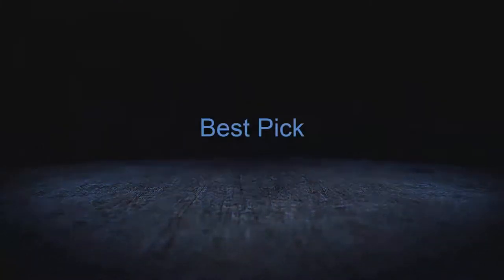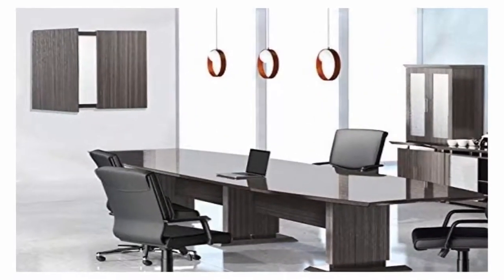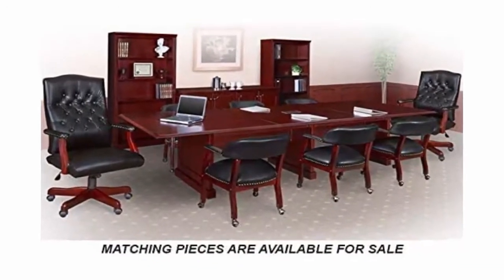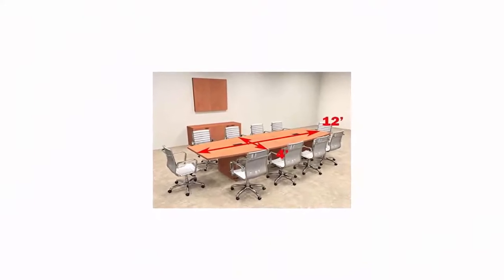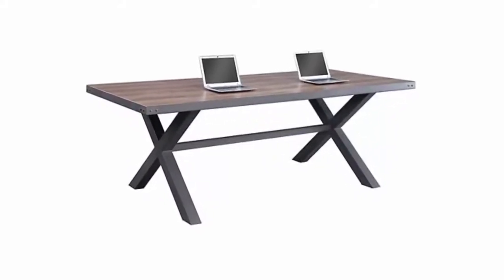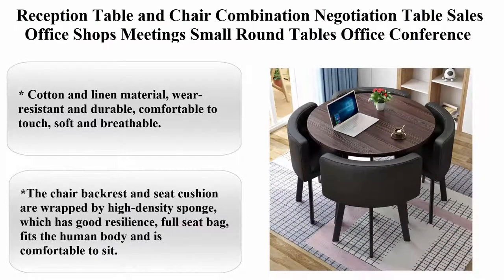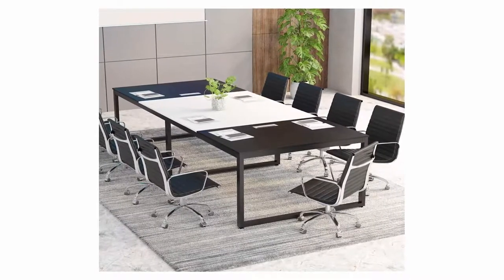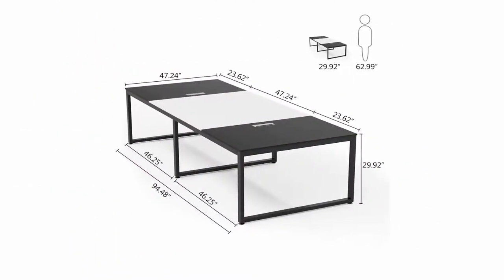Top 10 best Conference Table Chair in 2021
► Links to the Conference Table Chair we listed in this video:
Top 1:  8ft - 16ft Modern Designer Conference Room Table and Chairs Set (12ft Table & 10 Chairs (Black Base), Textured Driftwood)

Top 2:  Traditional Conference Room Table and Chairs Set, Meeting Table Set (10ft Table & 8 Chairs (Black Upholstery), Mahogany)

Top 3:  Team WORK Tables Conference Meeting, Seminar, Training, Assembled Commercial Grade Folding Tables, Natural Beech, 6 Piece

Top 4:  Modern Boat Shaped 12' Feet Conference Table, OF-CON-C64

Top 5:  Modern Boat Shaped 10' Feet Conference Table, OF-CON-C133

Top 6:  Rivet Conference Table 96"W x 42"D Weathered Oak/Charcoal Painted Steel

Top 7:  GOF 6FT, 8FT, 10FT Conference Table Chair (G10900B) Set, Cherry, Espresso, Mahogany, Walnut, Artisan Grey (10FT with 8 Chairs, Espresso)

Top 8:  Reception Table and Chair Combination Negotiation Table Sales Office Shops Meetings Small Round Tables Office Conference Tables Leisure Tables and Chairs Hotel Lounges Balcony Western Restaurant

Top 9:  at Work 6'x 3' Conference Table Gray Laminate/Brushed Nickel Painted Steel Frame

Top 10:  Tribesigns 8FT Rectangle Shaped Conference Table, 94.48L x 47.24W x 29.92H Inches Meeting Seminar Table with Partical Wood Tabletop and Metal Frame, Black